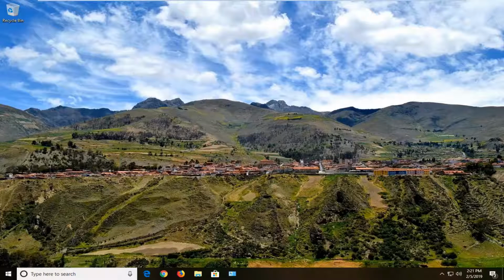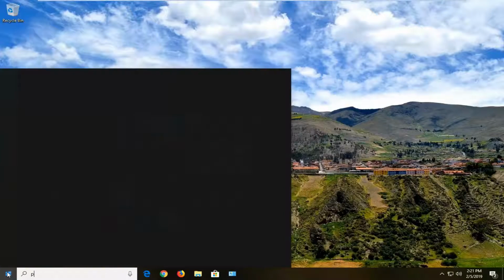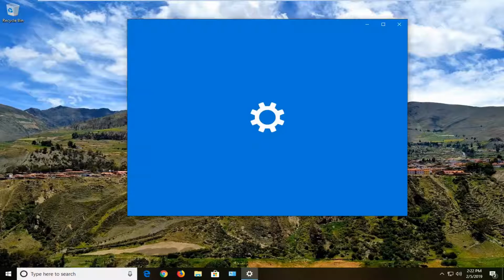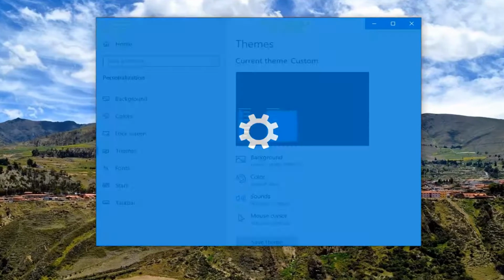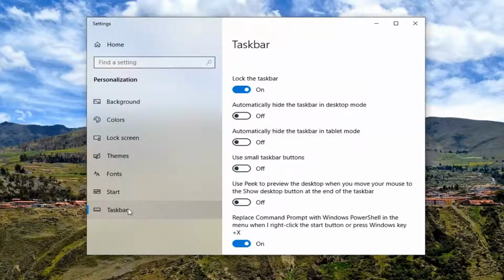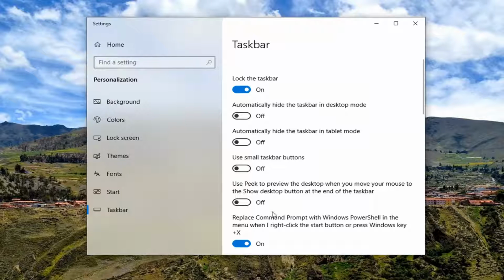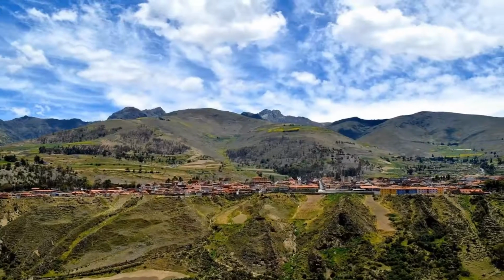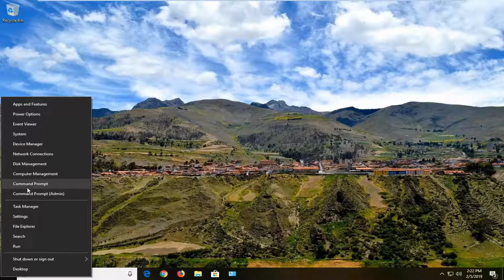Command Prompt Missing from Start Menu in Windows 10 [Tutorial]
After upgrading your system with Windows 10 Creators Update, Command Prompt & Command Prompt (Admin) options are missing from the right-click menu at Start menu image_thumb[2][4] button.

One of the changes in the Windows 10 creators update, is that the Command Prompt & Command Prompt (Admin) options have been replaced with the Windows PowerShell & Windows PowerShell (Admin) options when you right-click at the Start menu.